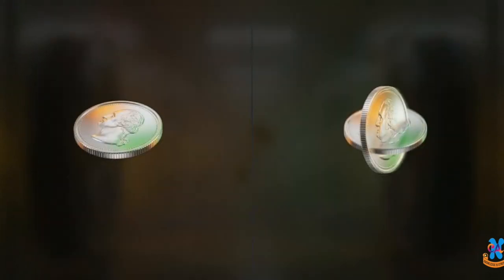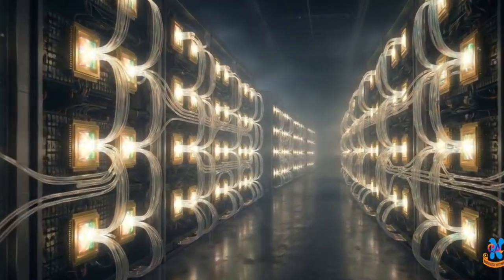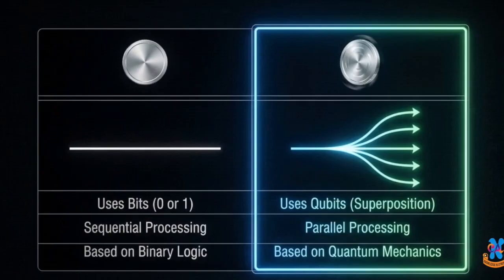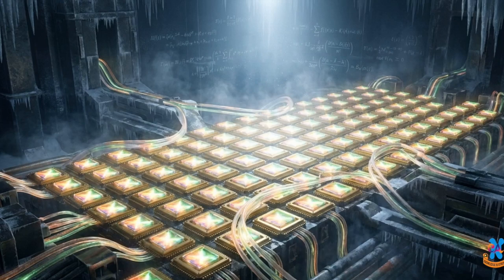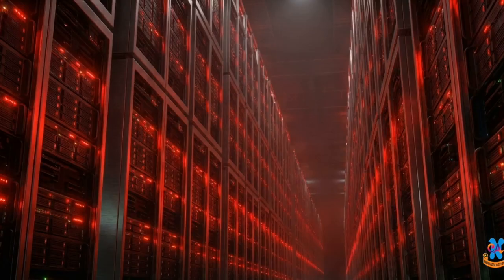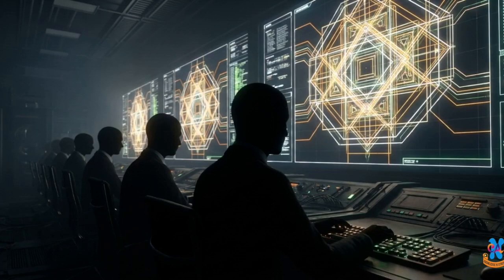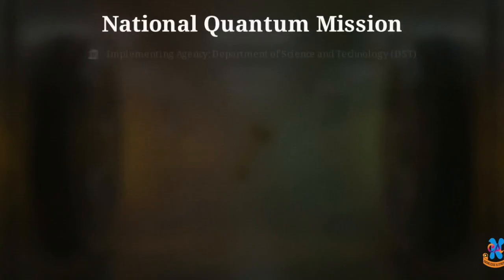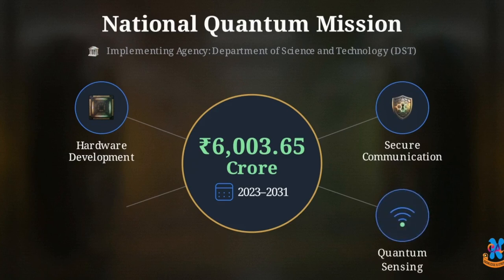Artificial Intelligence, Machine Learning, Deep Learning & LLM Complete Course | AI Explained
🚀 Learn Artificial Intelligence (AI), Machine Learning (ML), Deep Learning (DL), Artificial Neural Networks (ANN), Large Language Models (LLMs), Transformer Architecture, and Generative AI in one complete lecture.
Designed especially for NDA, CDS, AFCAT, CAPF AC, SSC, Banking, Railways, State PCS, UPSC Foundation, and Computer Awareness aspirants.
📚 Topics Covered
Supervised Learning
Unsupervised Learning
Reinforcement Learning
✅ Transformer Architecture
✅ Tokens & Parameters
✅ ChatGPT, Gemini, Claude, Llama, DeepSeek & Qwen
✅ Generative AI
✅ AI vs ML vs DL vs LLM
✅ Real-world Applications
✅ PYQs, Memory Tricks & Exam Facts
🎯 Perfect for:
NDA
CDS
AFCAT
CAPF AC
SSC CGL
SSC CHSL
Banking
Railways
State PCS
UPSC Foundation
📍 New Careers Academy
🏆 Since 1967 | Three Generations of Officers